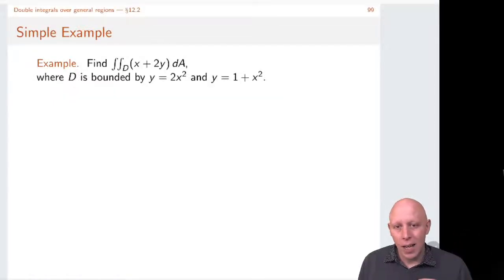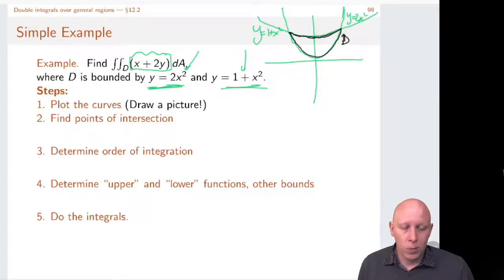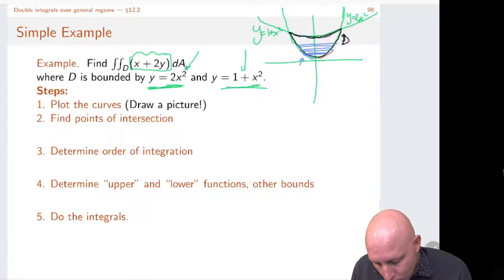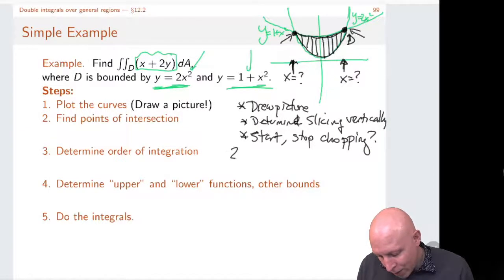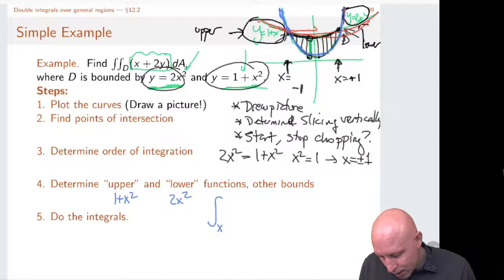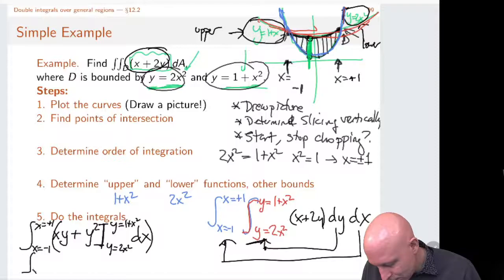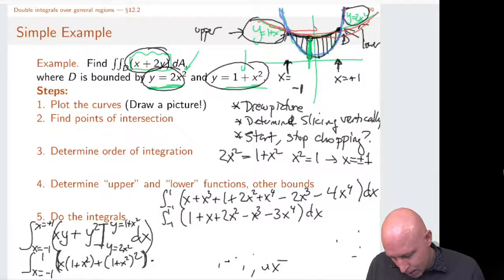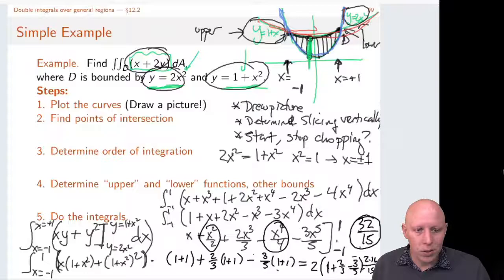Multivariable Calculus - Ch 12.2 - Setting up Double Integrals over Non-Rectangular Regions